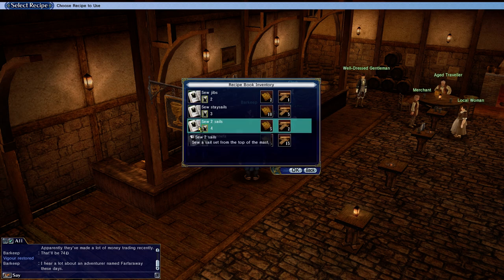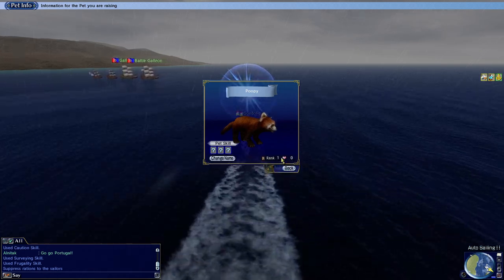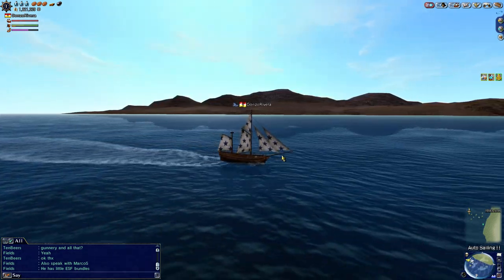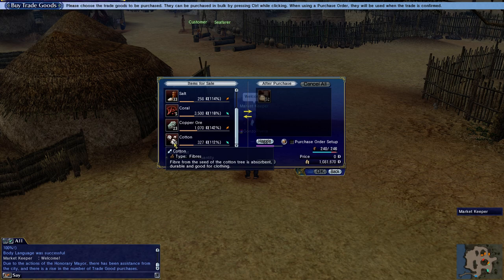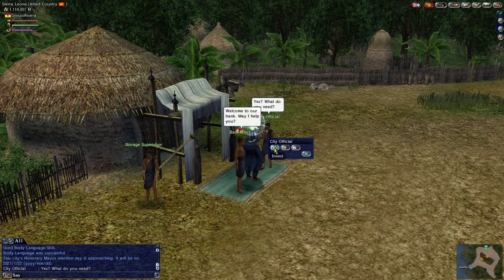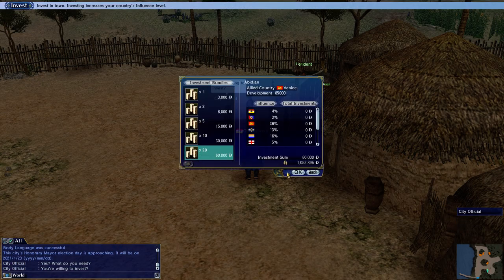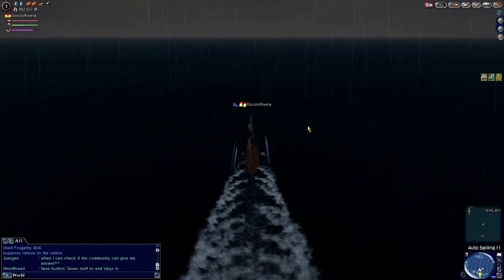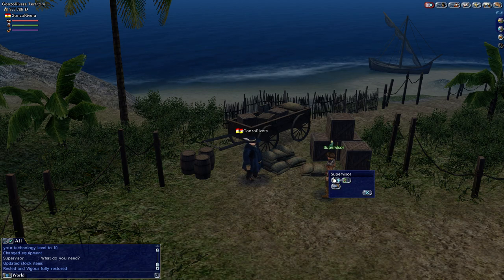Uncharted Waters Online: Lets Play - Episode 13 - Getting and Developing a Farm